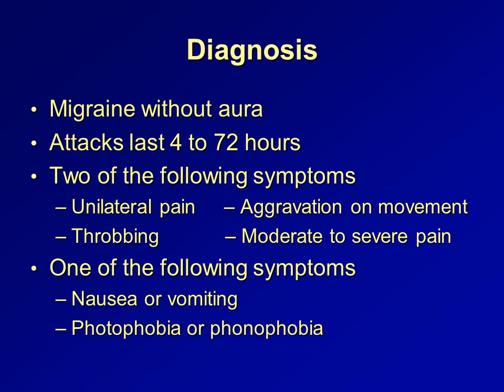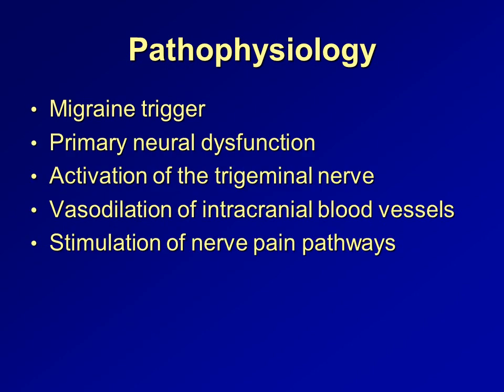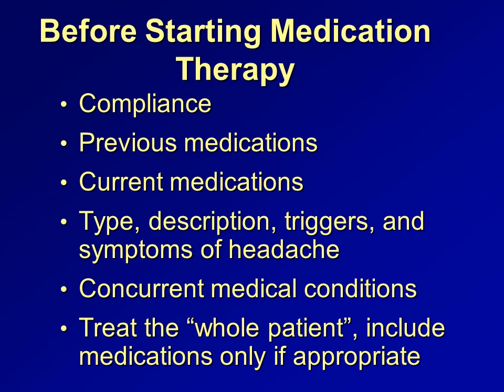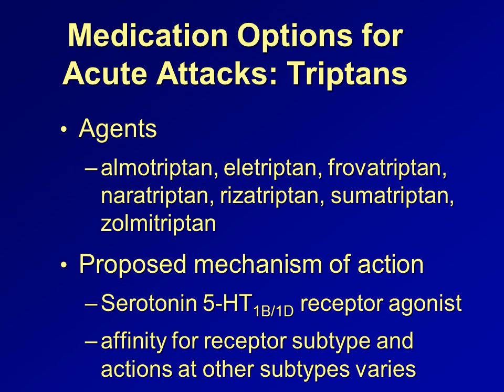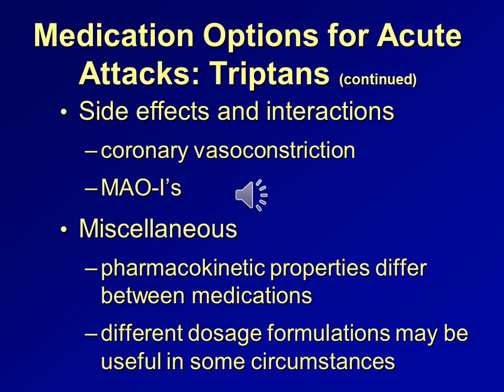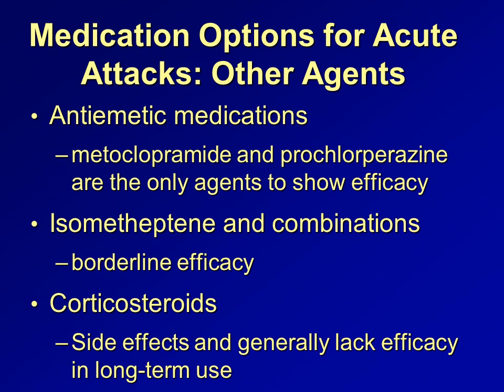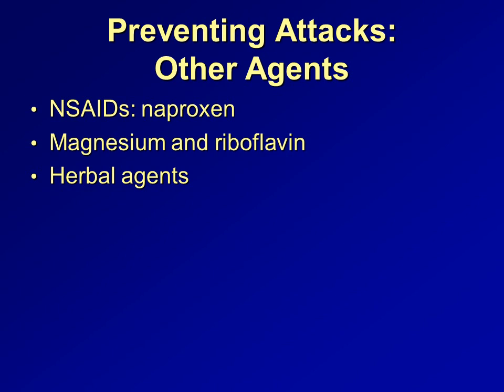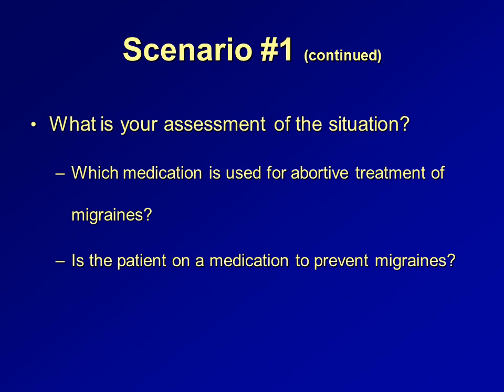Archived - Migraine Headache